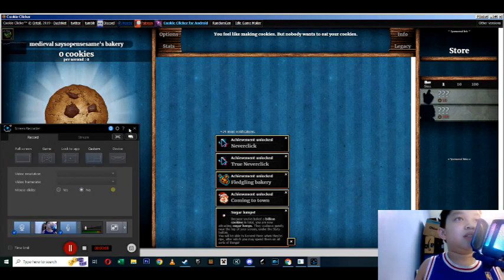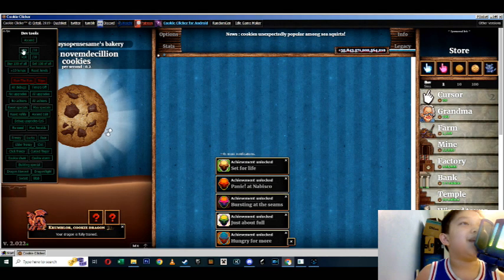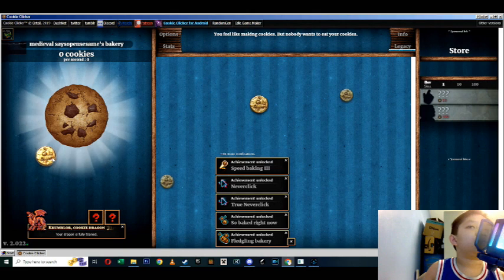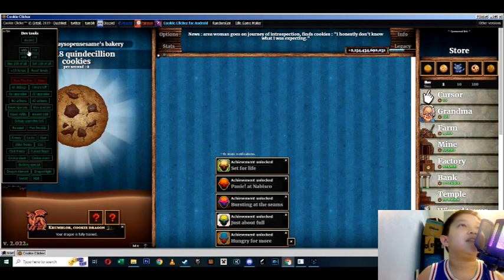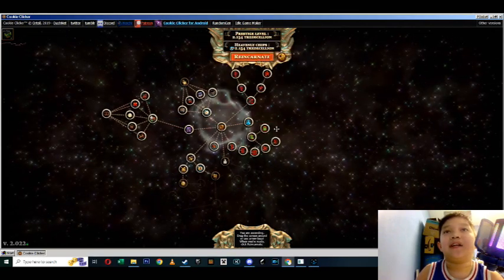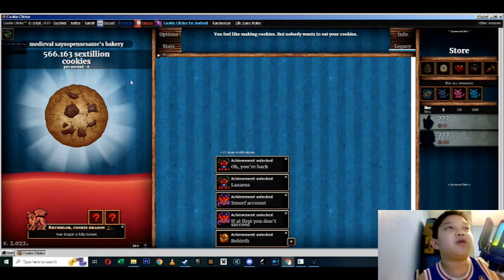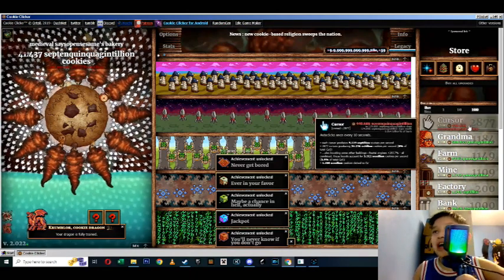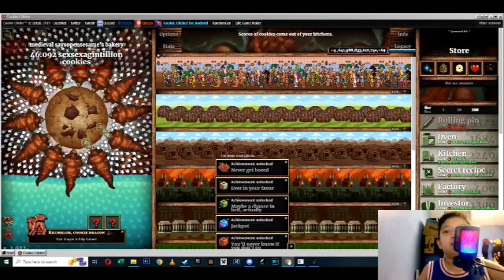James Epic - cookie clicker hack lol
If nothing else, my go-to place is: JamesEpic.com